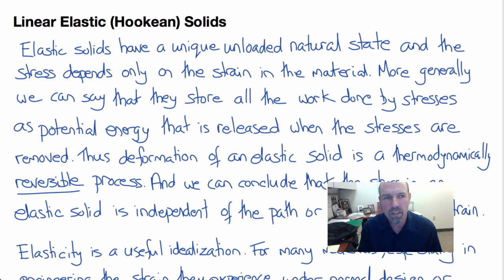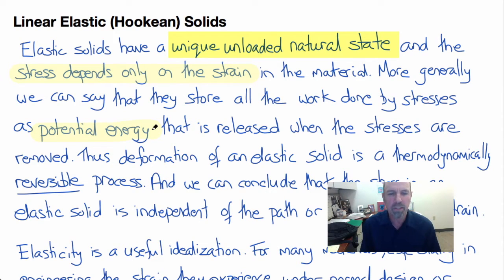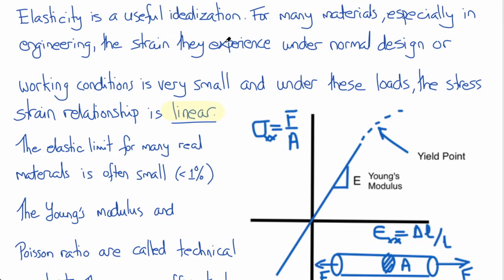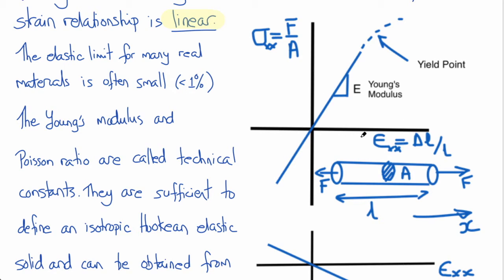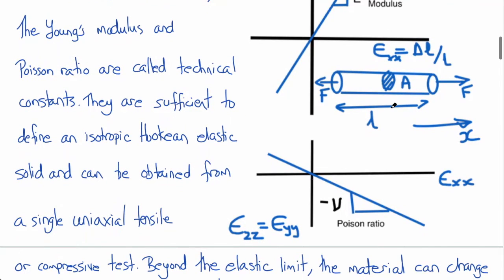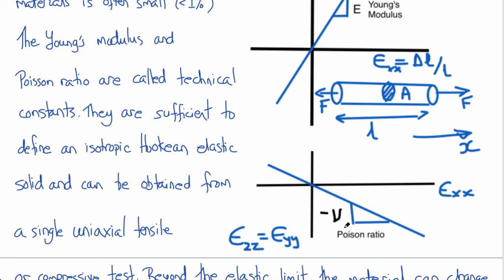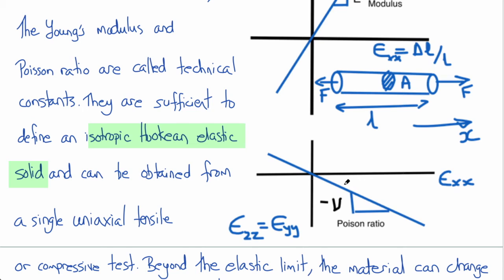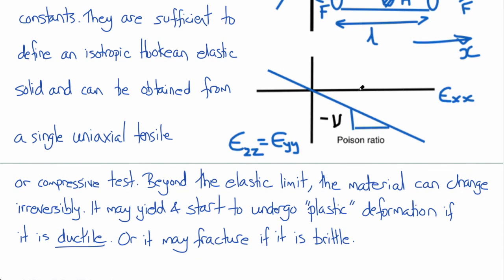03e1 Hookean Elastic Solids